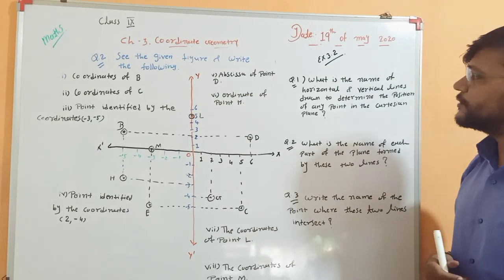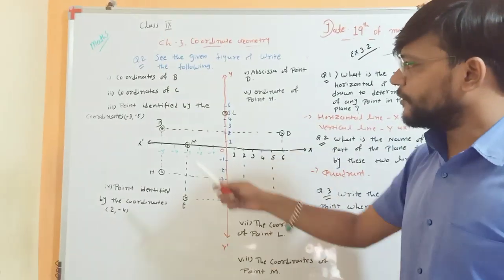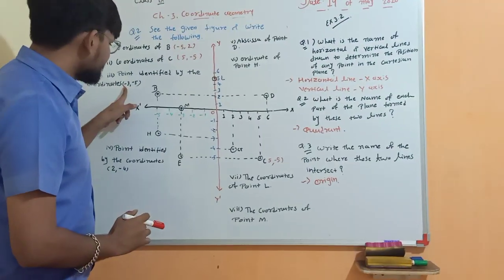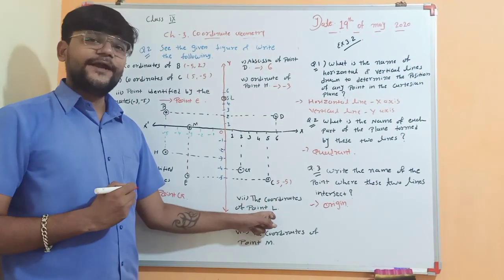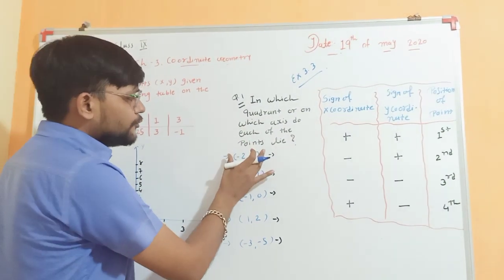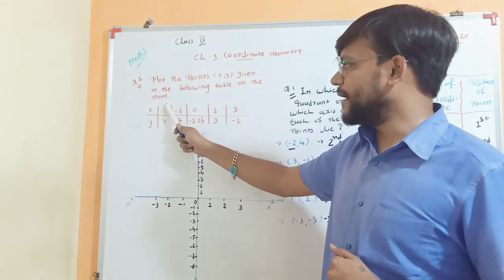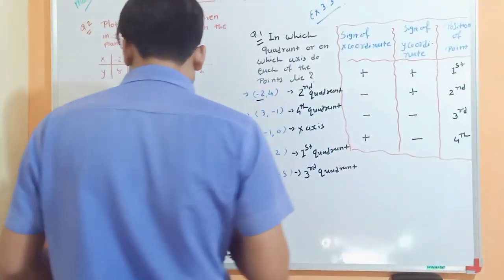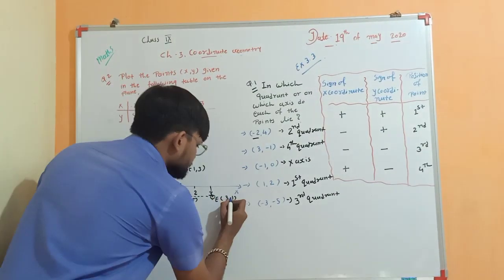Class IX ch-3 co-ordinate geometry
Ex 3.2 and Ex3.3